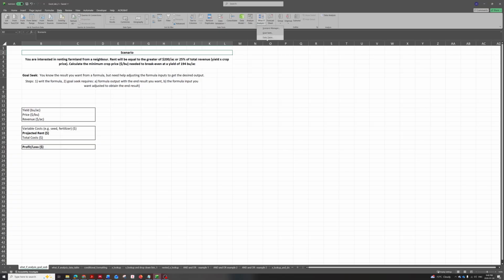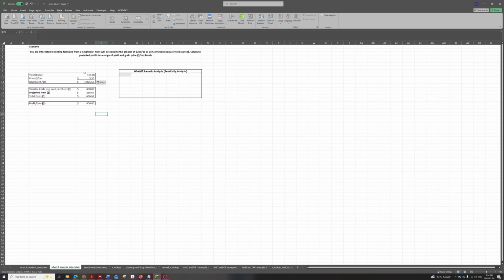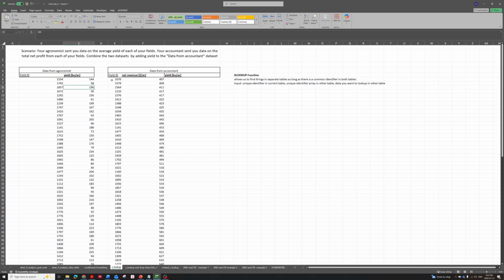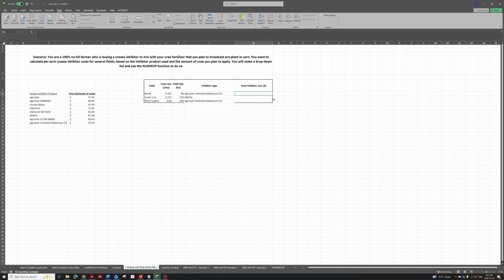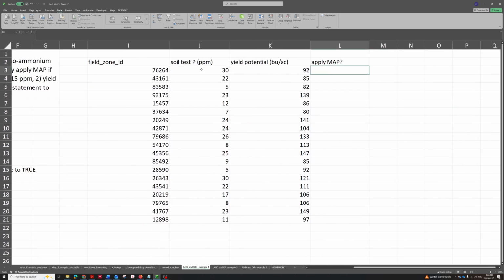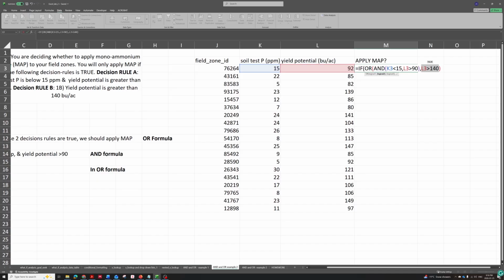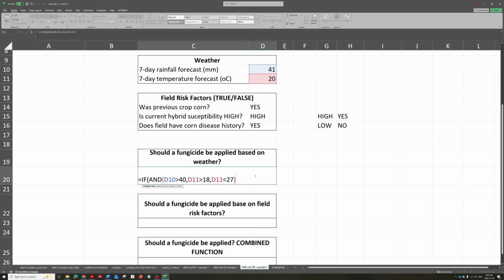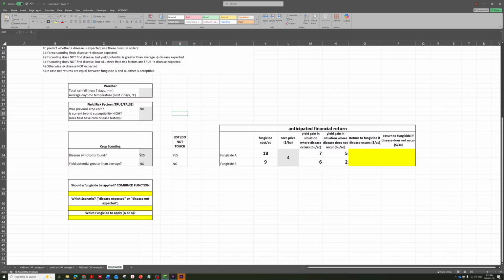Excel Lab 2 - CROP 4220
Excel Lab 2 - Follow along with Excel file posted to CourseLink